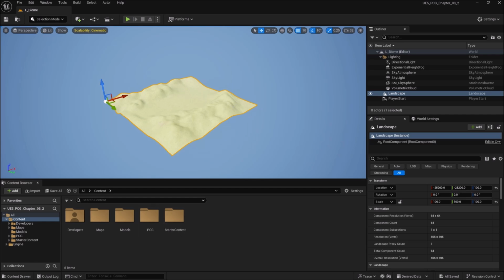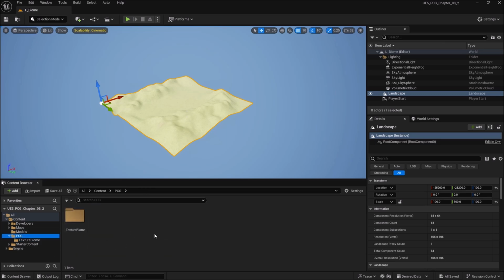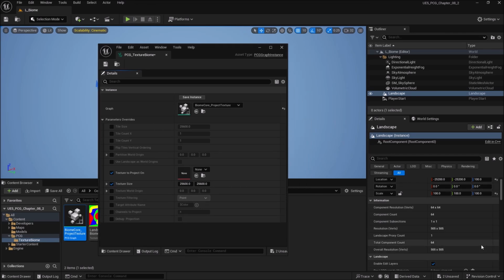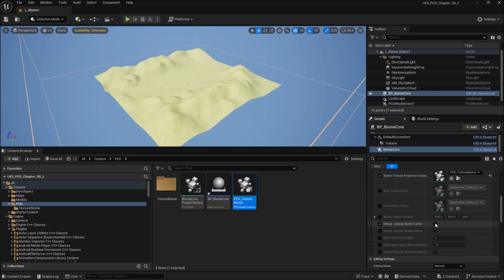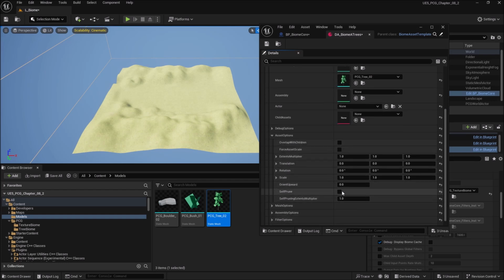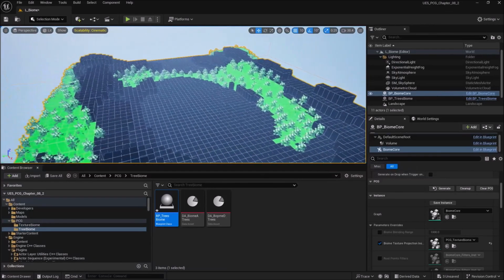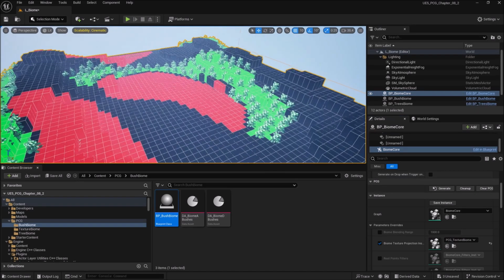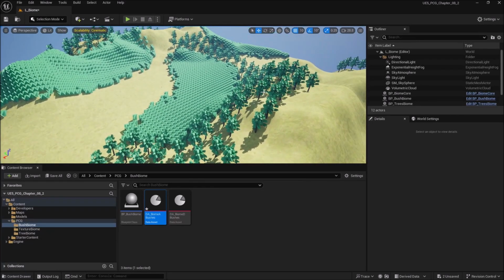Procedural Content Generation with Unreal Engine 5 | 8. Building Biomes: Mastering PCG for Rich ...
This is the “Code in Action” video for chapter 8 of Procedural Content Generation with Unreal Engine 5 by Paul Martin Eliasz, published by Packt. It includes the following topics:
00:57 Setting up the PCG Biome plugin
01:46 Working with Biome Core
02:08 Biome Texture projection
04:03 Biome texture setup
05:04 Setting up the Biome Tree
07:31 Setting up the Biome Bushes

From level design to tool production, this book provides an easy-to-follow open-source roadmap to crafting diverse levels, integrating 3D assets, and optimizing your projects to enhance your PCG tool's capabilities within Unreal Engine 5.

Video created by Paul Martin Eliasz